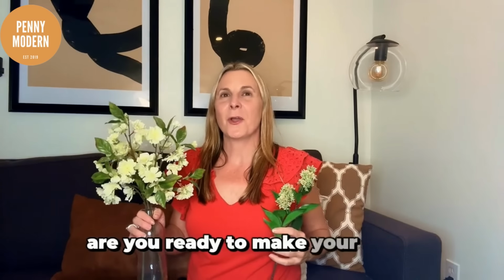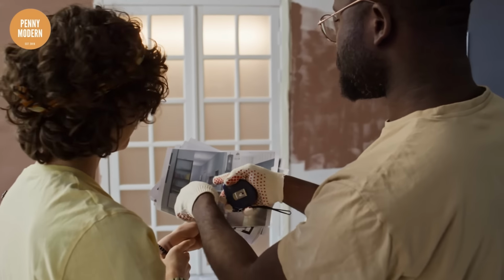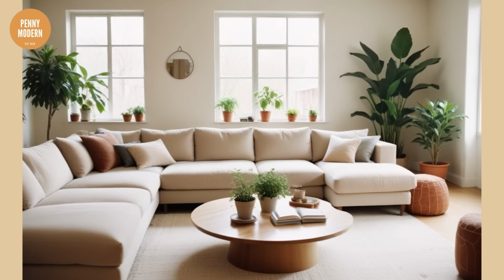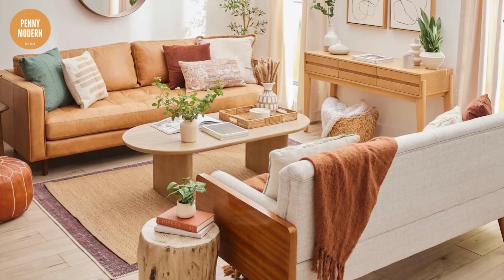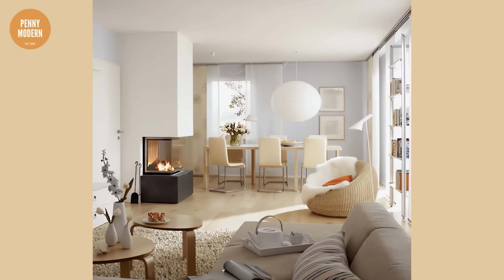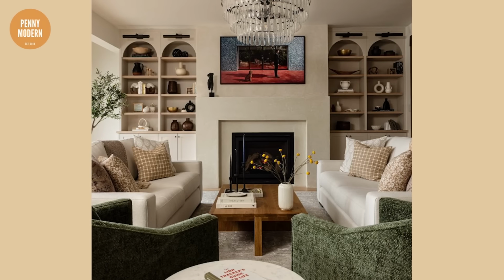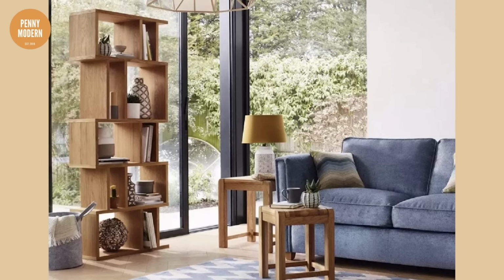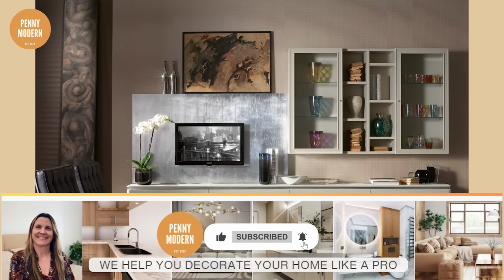BEST Small Living Room Layout Ideas | Space-Saving Design Tips!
Are you struggling to find the perfect small living room layout that maximizes space without sacrificing style? Look no further! In this video, I’ll show you some of the best living room layout ideas to help you make the most of your space, no matter the shape or size of your room.

Whether you're dealing with a long, narrow room, a square space, or a living room with awkward angles, these small living room design tips will help you create a cozy and functional space you’ll love.

We’ll cover:
• Practical small living room layout ideas like L-shaped arrangements and floating furniture that make your space feel open and inviting.

• Clever storage solutions that keep your small living room tidy and clutter-free.

• Innovative layout strategies for unique room shapes, ensuring your living room layout works for your home, not against it.

• A game-changing final tip that will revolutionize your approach to small living room design!

Whether you’re looking to refresh your current setup or completely overhaul your living room layout, these tips and tricks are perfect for any DIY enthusiast or home decor lover.

We also offer virtual interior design services, schedule a FREE 30 minute consultation with Carrie here to see if we can help you